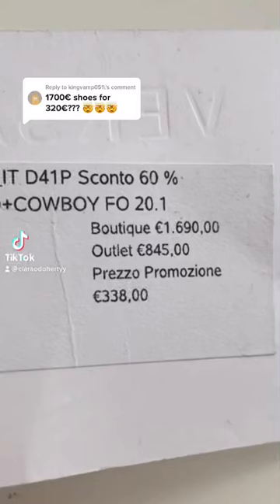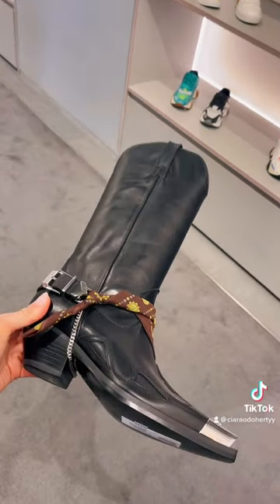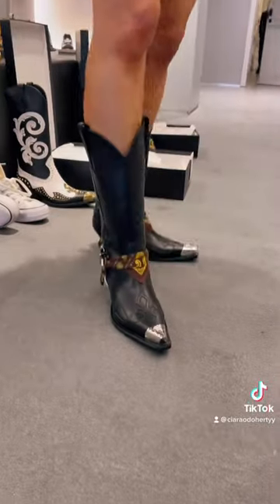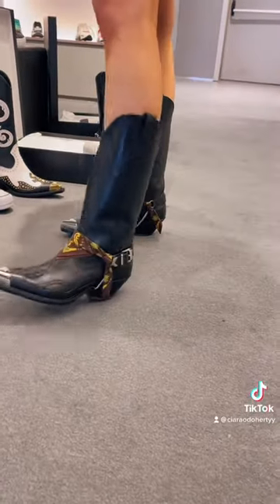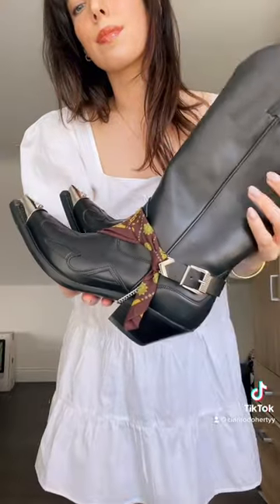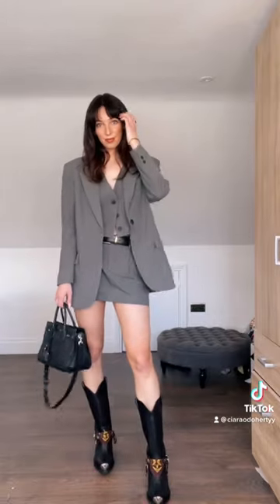What I bought at the BIGGEST Gucci designer outlet in Europe 🤩 Try-on Haul | Ciara O Doherty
A quick mini-haul from my visit to The Mall Firenze in Florence - it has the biggest Gucci outlet store in Europe 🤩🛍 Tag someone who would love this in the comments👇🏼✨ We had a browse around and I found the most amazing cowboy boots in Versace - I’m still not over the discount 🤯 Definitely add it to your list if you’re heading to Tuscany and would like a fun shopping activity 🙌🏻